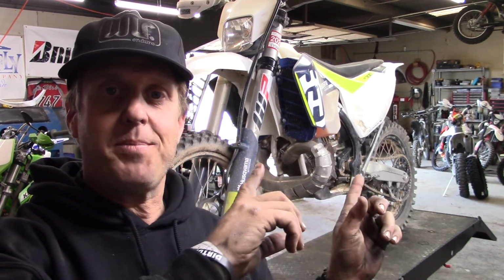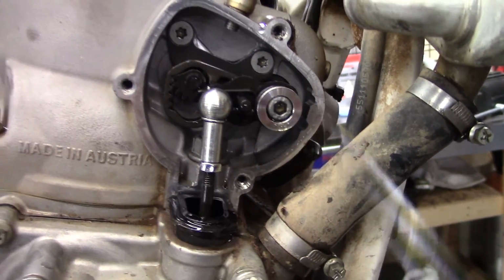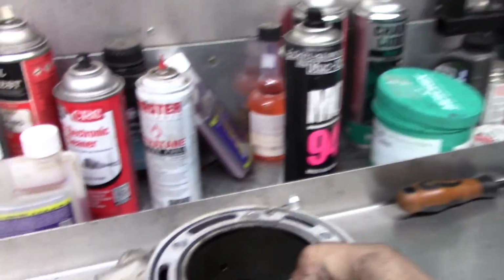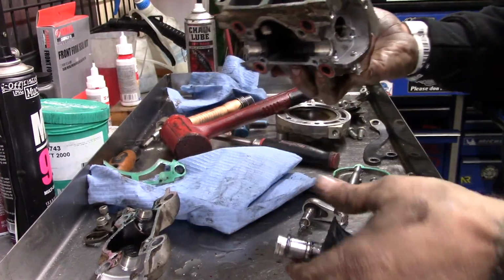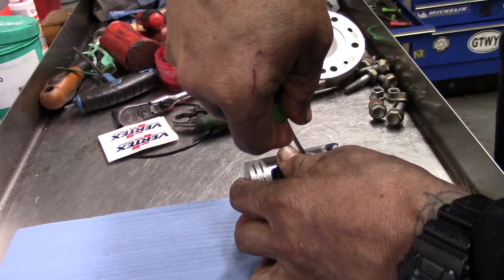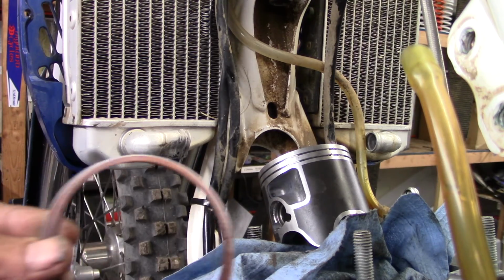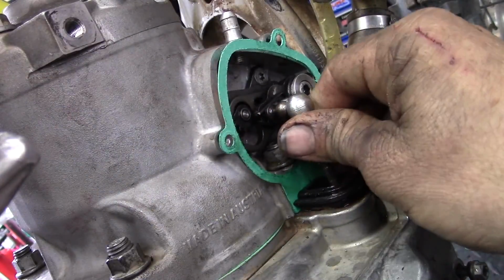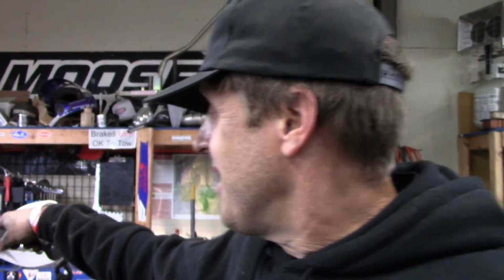TE 300 Top end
Here is another top end video for you Euro guys.  Hope you like this.

Have a great day and get out and ride your DIRTBIKES!!!